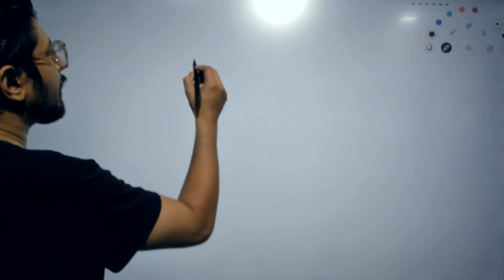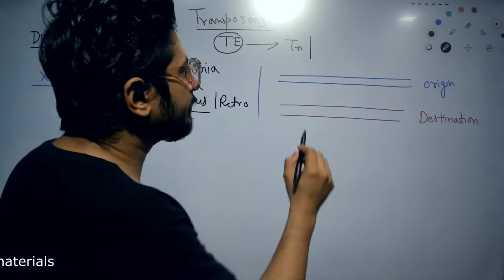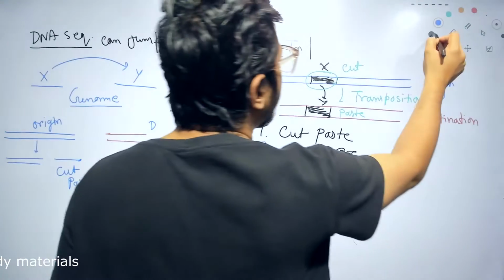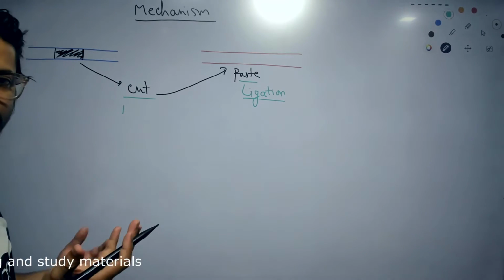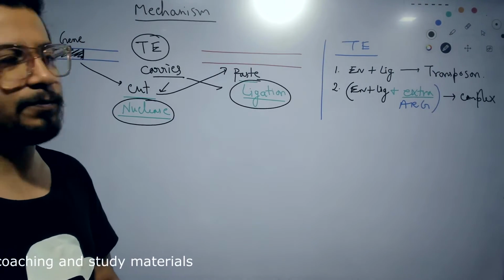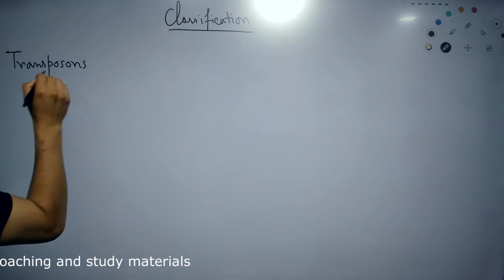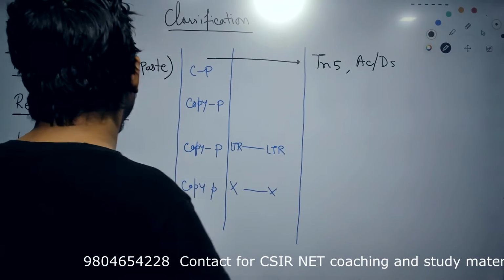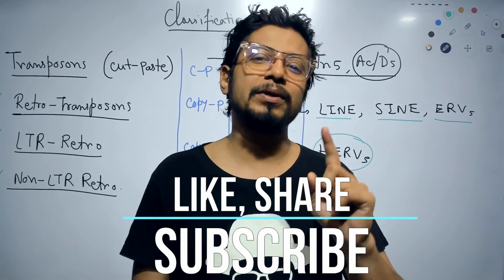Transposable elements in prokaryotes and eukaryotes | Transposons and jumping genes | IS elements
Transposable elements in prokaryotes and eukaryotes | Transposons and jumping genes - This lecture explains Transposable elements in prokaryotes and eukaryotes | Transposons and jumping genes.
In this video, we'll be discussing transposable elements (TEs) in prokaryotes and eukaryotes, as well as transposons and jumping genes. We'll also be looking at IS elements, which are important for gene transfer and DNA gene regulation.

Transposable elements are a common feature of both prokaryotes and eukaryotes. They can be found in both prokaryotic and eukaryotic cells, and they play an important role in gene regulation and genome evolution. In this video, we'll be discussing the different types of TEs, their role in biology, and some of the consequences of their presence.
In this video, we're going to be talking about transposable elements (TEs), transposons, and jumping genes. TEs are found in both prokaryotes and eukaryotes, and are responsible for a wide variety of functions in both domains. We'll also be talking about IS elements, which are particularly important in eukaryotes.

If you're interested in biology or genetics, then this video is for you! We'll be discussing the basics of transposable elements, transposons, and jumping genes, and why they're so important. By the end of this video, you'll have a better understanding of what these things are and how they're related to eukaryotic biology
In this video, we'll be talking about transposable elements in prokaryotes and eukaryotes, transposons and jumping genes, and IS elements.

Transposable elements are proteins that can move from one place in the genome to another. This is called jumping or translocating. Transposons are the simplest type of transposable element, and they can only jump a few base pairs. Jumping genes are genes that move due to the action of a transposon. IS elements are the most complex type of transposable element, and they can insert themselves into different places in the genome. By learning about these three types of transposable elements.